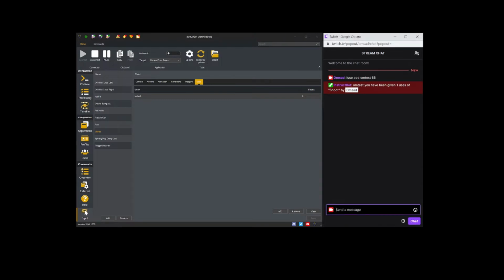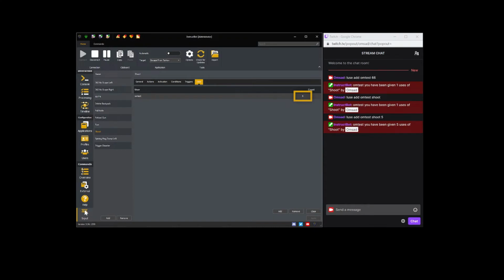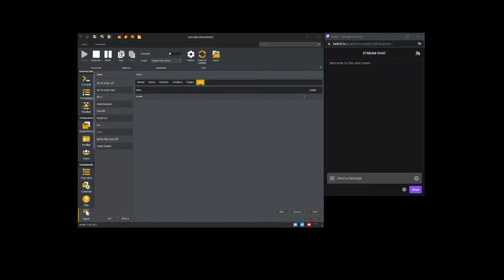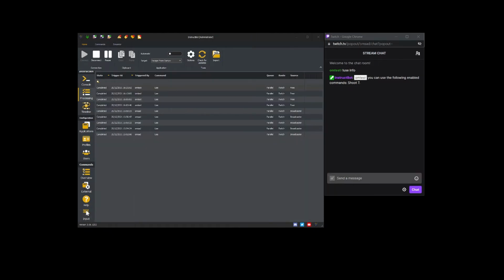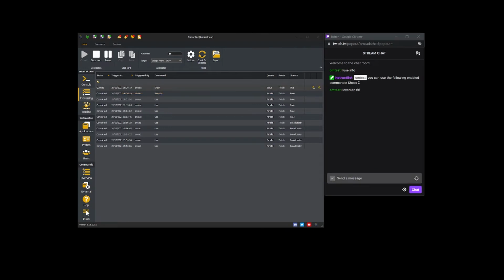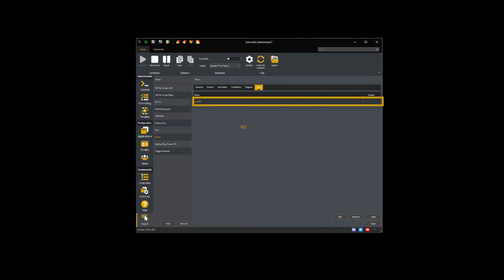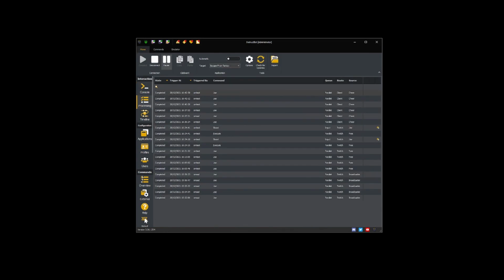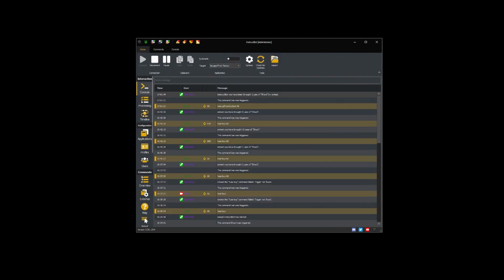Command Uses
In this video, I discuss how uses of commands work in InstructBot.

Contents
0:00 Intro.
0:18 What is a use?
0:28 Adding a use.
1:18 Removing a use.
1:40 How your viewers know how many uses they have?
2:05 How your viewers can use uses to execute commands?
2:38 How allowed users and uses interact.
2:46 Uses in the UI.
3:16 How your viewers can buy uses of commands.
4:14 How your viewers can gift uses of commands to other users.
4:33 Outro.

Created by: hue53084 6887 on Discord
InstructBot: Version 3.6